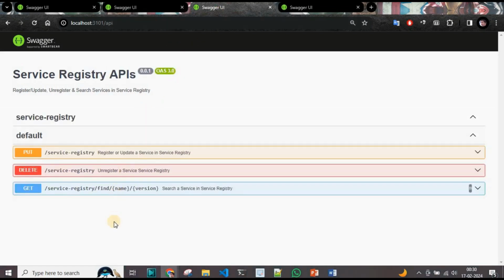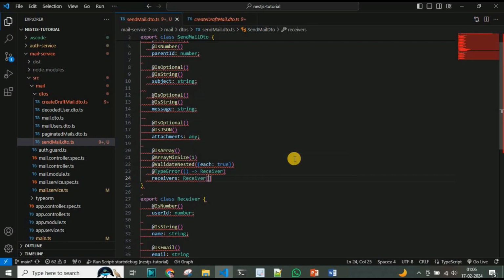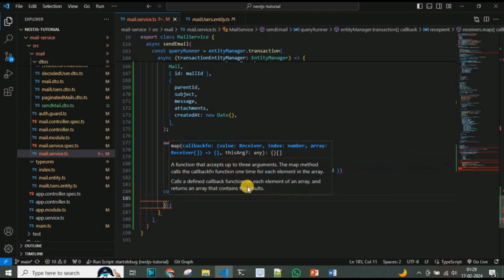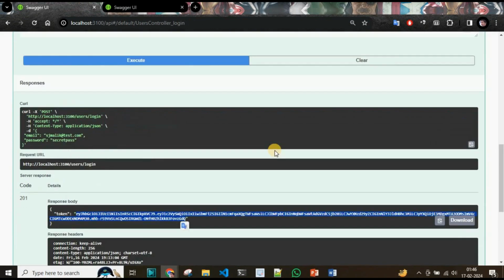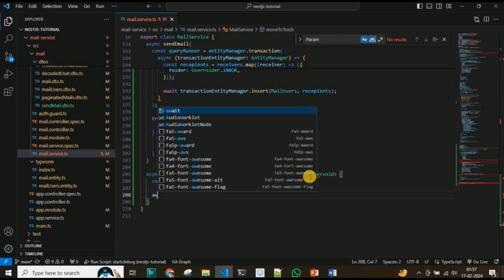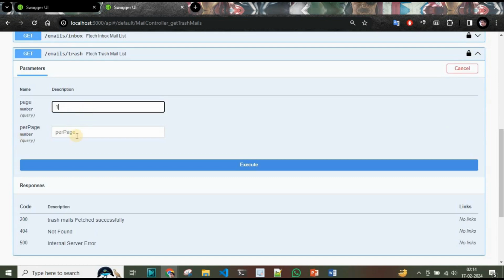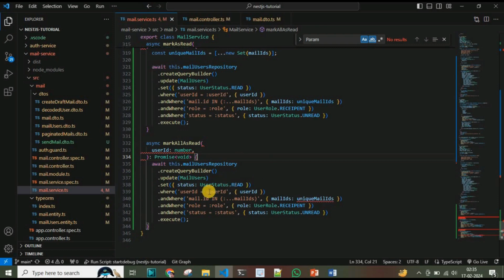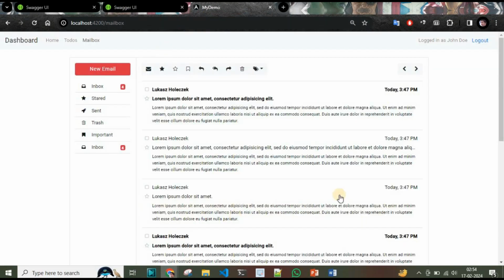Mail Microservice P II | NestJS Postgres APIs of Send, Inbox, Read/Unread, Star/Unstar, Trash Emails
In this tutorial, I dive deep into building a Mail Microservice using NestJS and PostgreSQL. From sending emails to managing your inbox with APIs for:

✅ Send Emails
📥 Inbox Management
👁️ Mark Read/Unread
⭐ Star/Unstar Emails
🗑️ Trash & Recover Emails

Perfect for developers looking to build scalable and efficient email systems! 💻

Check out the full walkthrough and level up your backend skills! 🔥